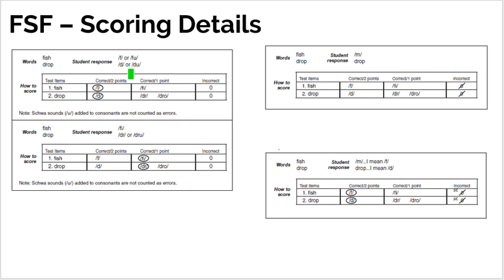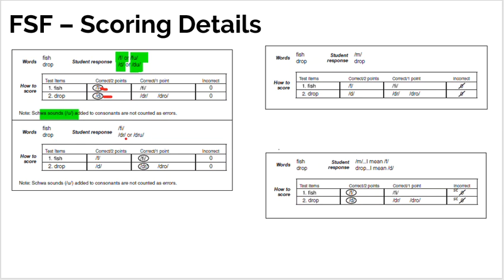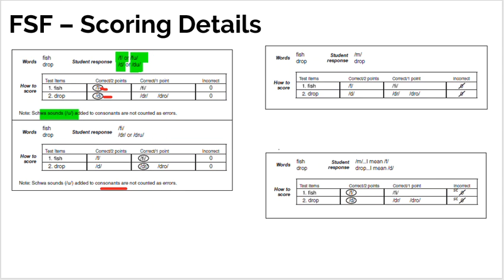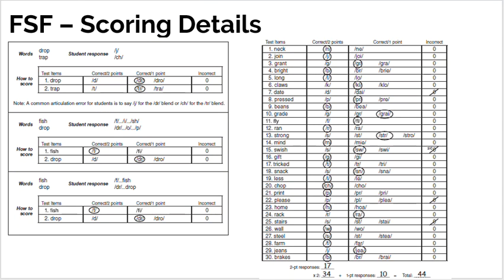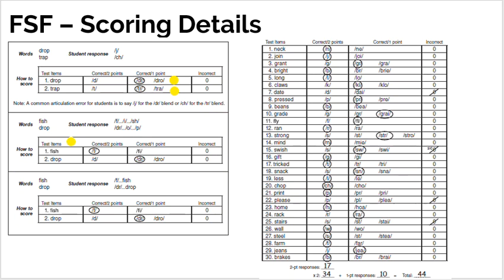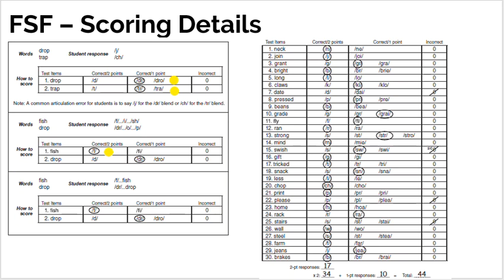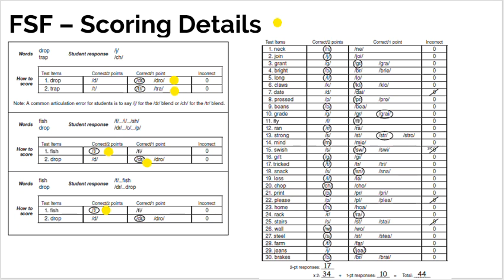FSF Special Case Scoring